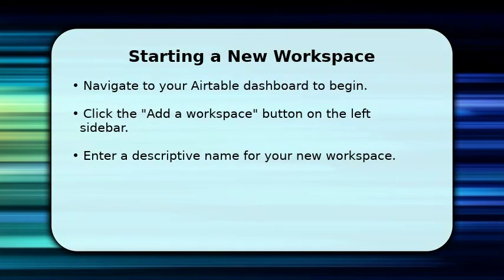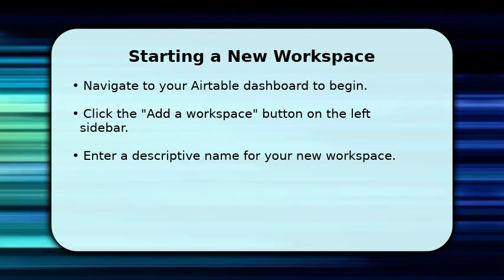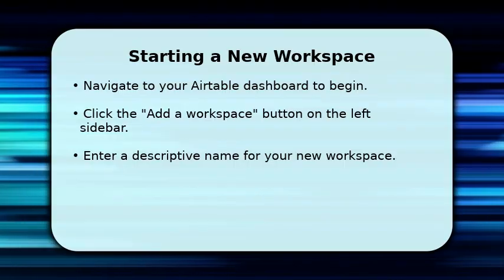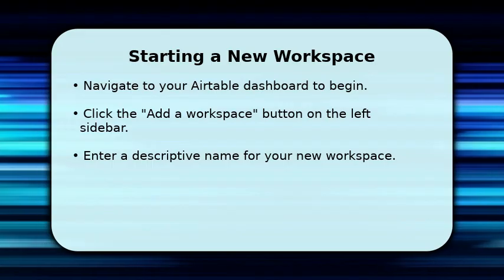How To Create Workspace In Airtable (Updated)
▸ (s) In this video, we'll show you how to create a workspace in Airtable. A workspace is the top-level container for all your Airtable bases and is where you can manage users, teams, and settings. We'll cover the step-by-step process of creating a new workspace, including setting up user permissions and customizing your workspace settings.